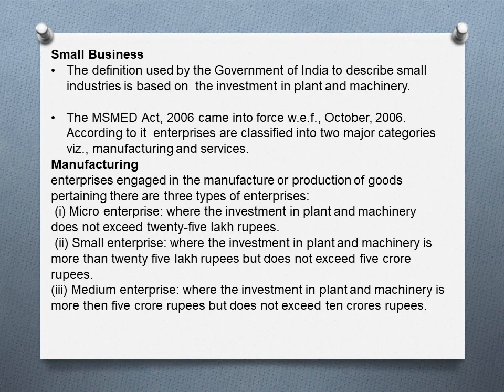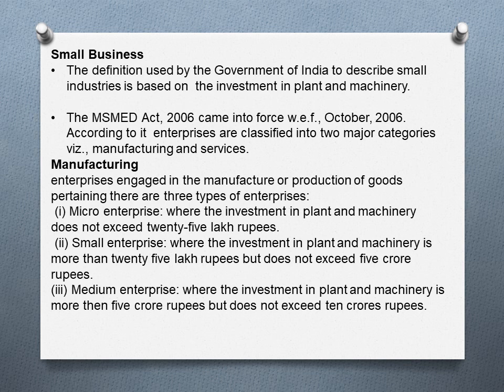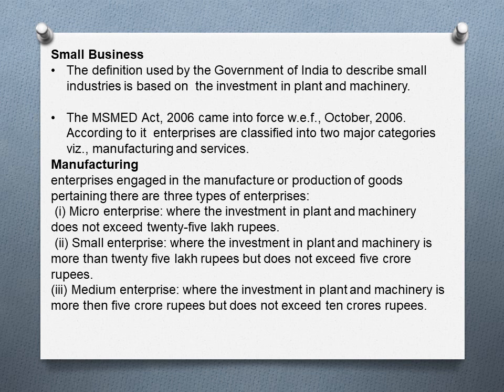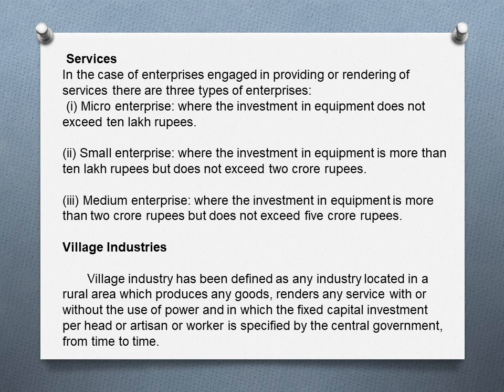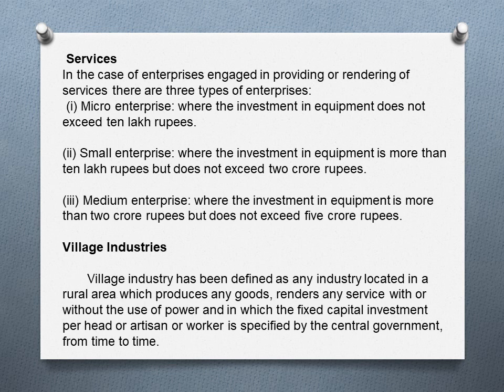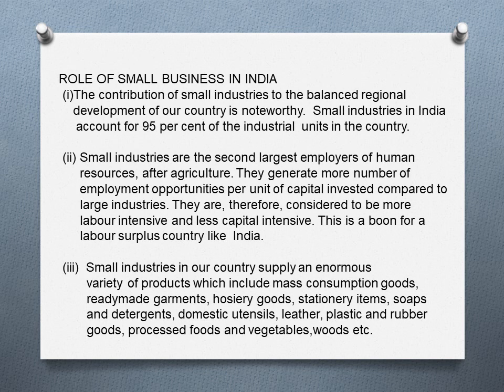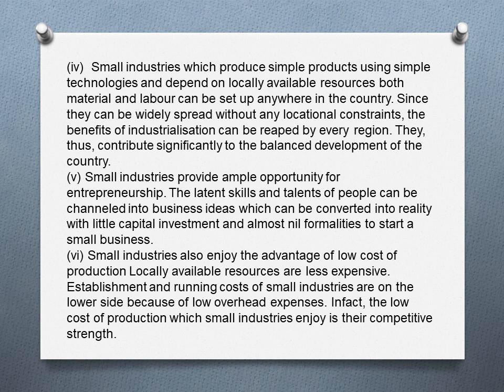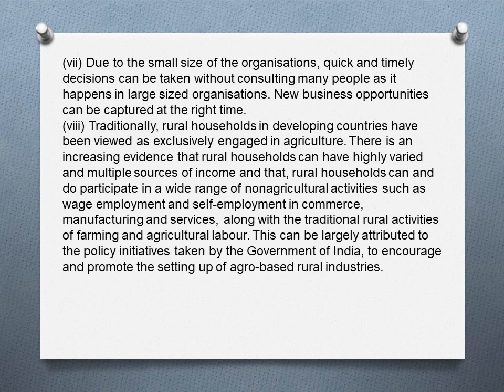Class 11, Subject Business studies, Chapter Small business and entrepreneurship development, Part 4